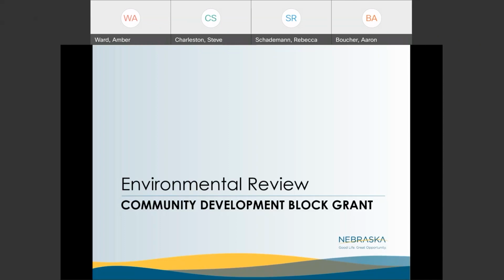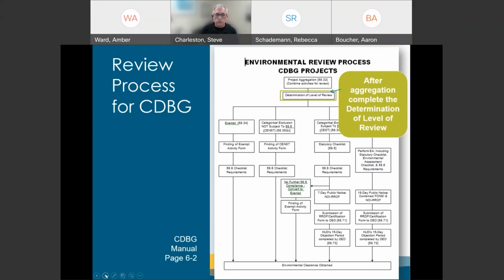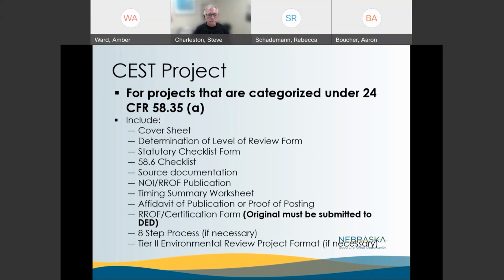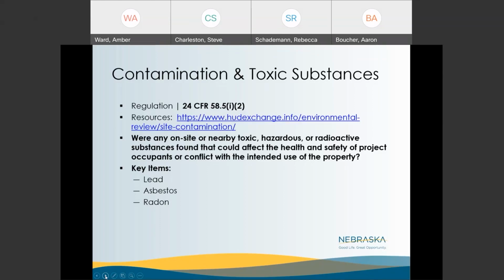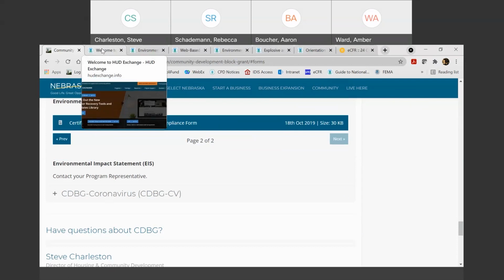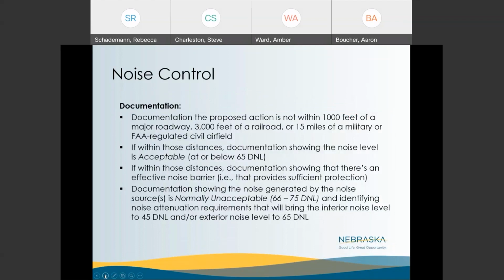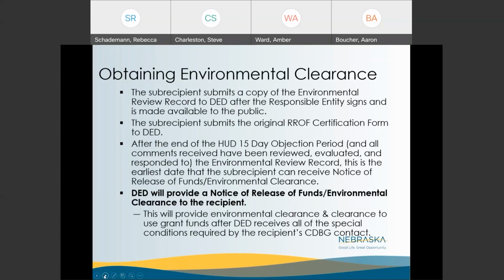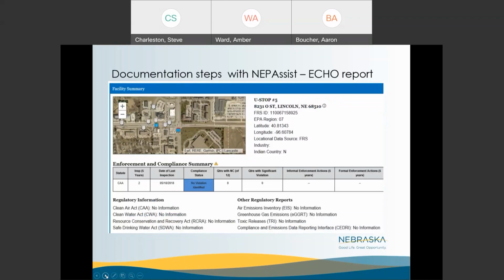CDBG Certification Training - Environmental Review Record